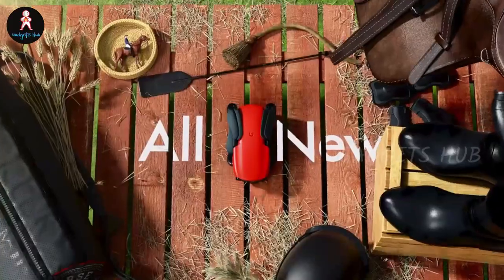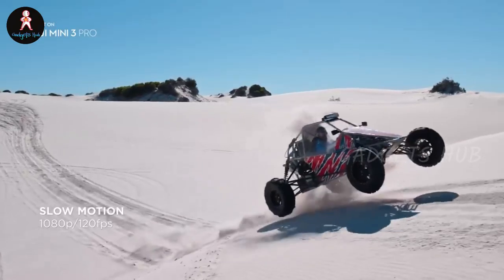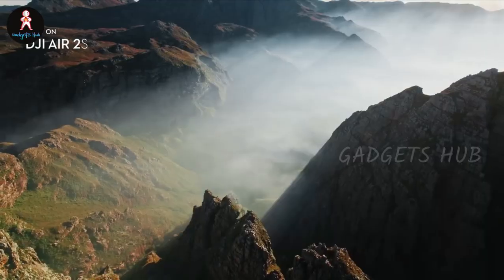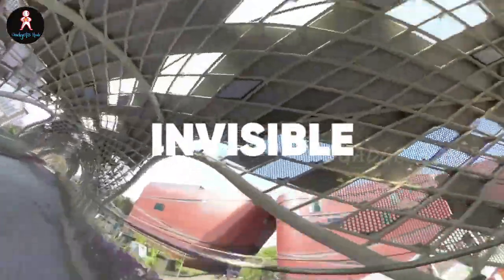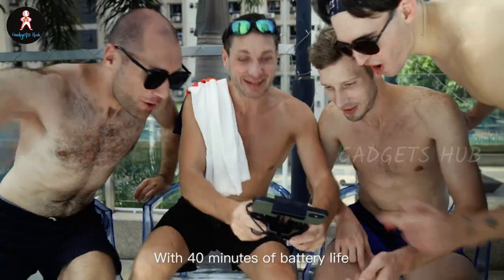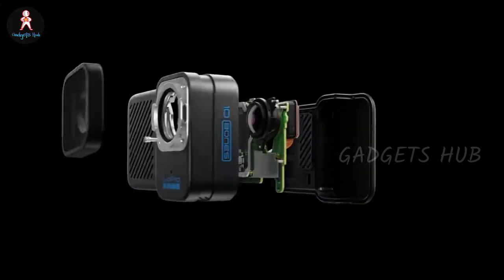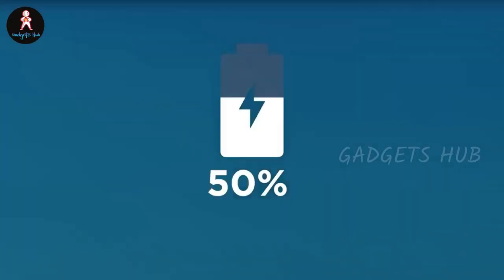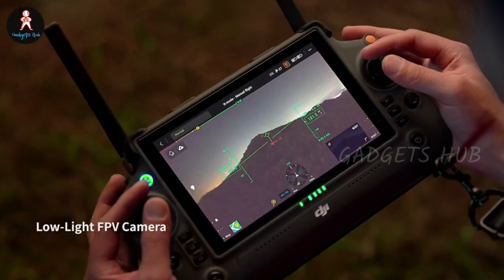Top 09 drones and accessories for your photography || Gadgets Hub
Best drones and accessories for your summer photography

DJI Mini 3 Pro camera drone

Autel Robotics EVO Nano Series photography drones

DJI Air 2S photography drone

Insta360 Sphere drone camera

Autel Robotics EVO LITE Series cinematic drones

DJI Mavic 3 and Mavic 3 Cine drones

GoPro HERO10 BlackBones camera for FPV drones

DJI RC Pro drone remote controller

DJI Dock autonomous docking station

GADGETS HUB YOUTUBE CHANNEL HAVE THESE TOPICS VIDEO